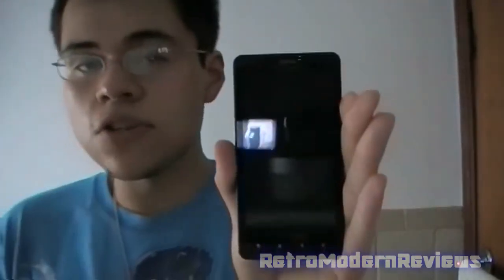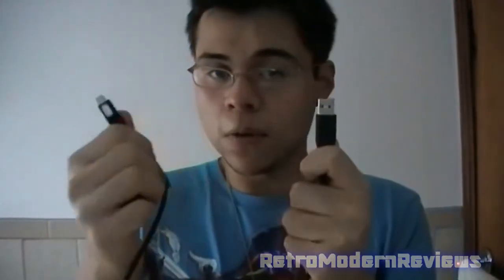Motorola DROID X Review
Side Notes : When used a lot, the battery can get extremely hot. I'm talking surface of the sun, explosion hot. Just be careful.